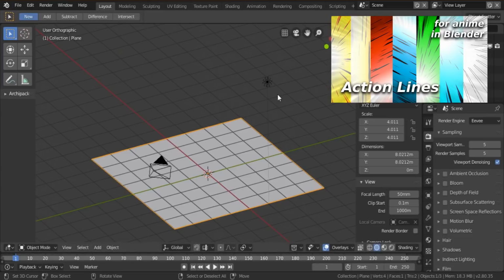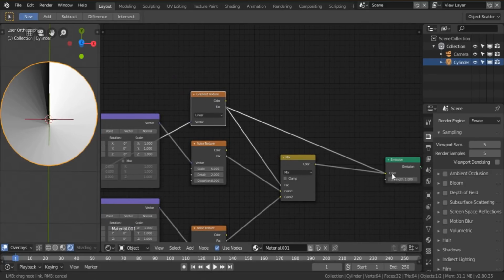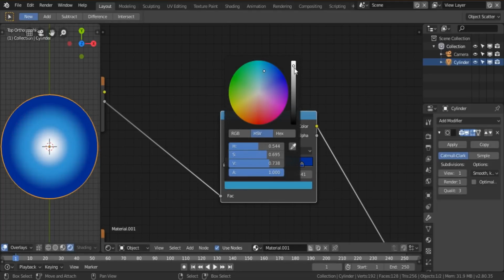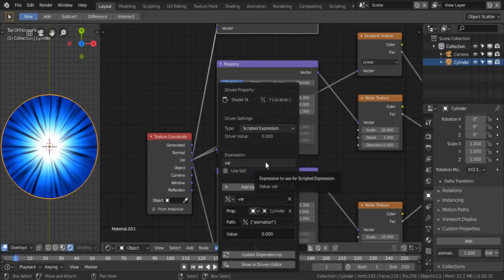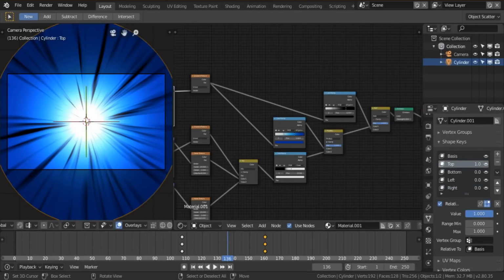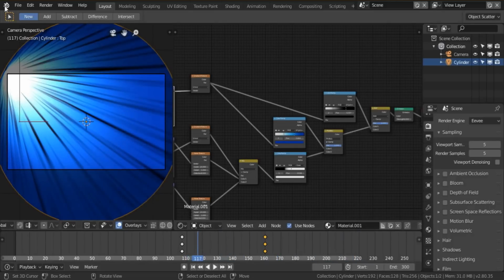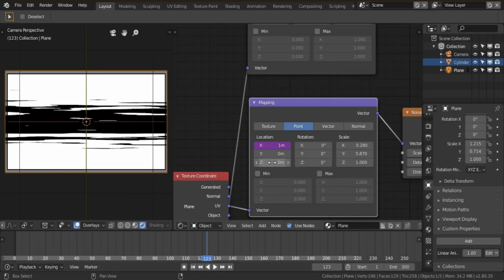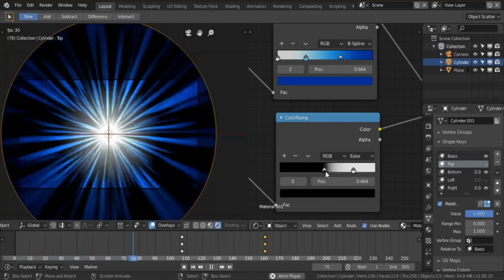Blender 2.8 - Eevee - Action Backgrounds [Tutorial]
Hey all!

Yay! Tutorial time again!

This one was requested by "uook cross". They asked me on the original Action Lines tutorial (link below) how it would be done in Eevee. I was intrigued by the question and thankfully, was led to also give it a shot and the demo video really got some attention:

I am hugely grateful to everyone that comments! It's really great to see the videos reach people and that they make a difference! I hope you guys enjoy this one even more!!

Pardon if I went a little fast in this one. I'm still trying to take it down a notch, hehe. If you feel I am going to fast, reduce the playback speed a bit.

CAUTION - CAUTION - CAUTION - CAUTION - CAUTION - CAUTION - CAUTION -
Please please please be aware that Blender 2.8 (or 3) is not done yet and is not exactly production ready. If you use the current version, save it along with your files so that if you ever want to go back to them, they still function properly.